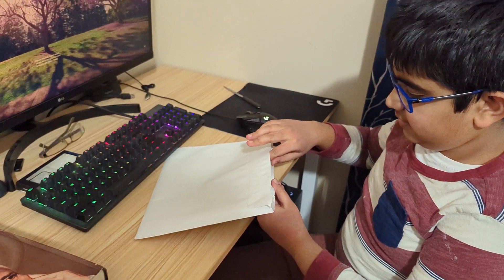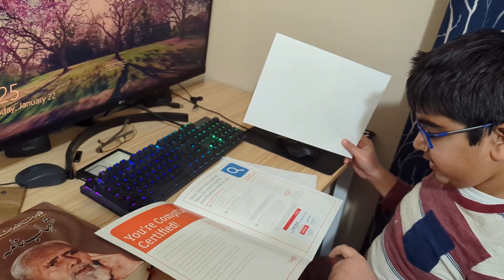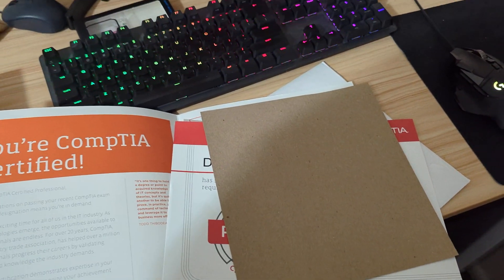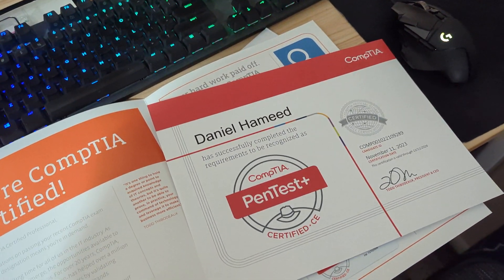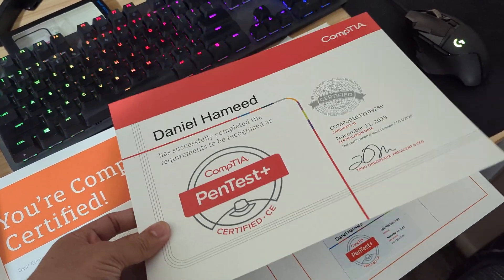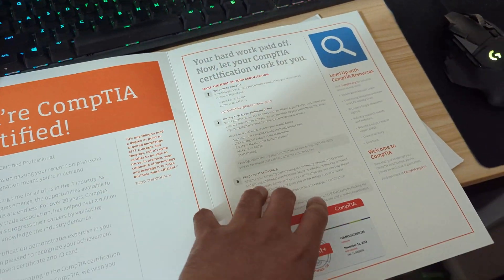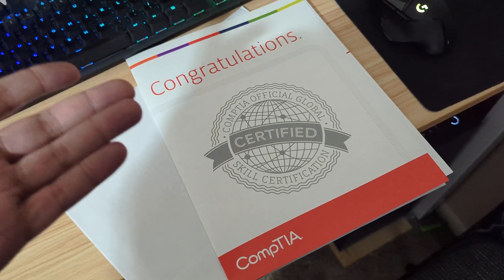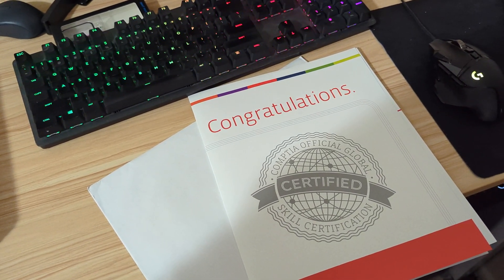Unboxing My CompTIA PenTest+ Cert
my CompTIA PenTest certificate came in the mail. I